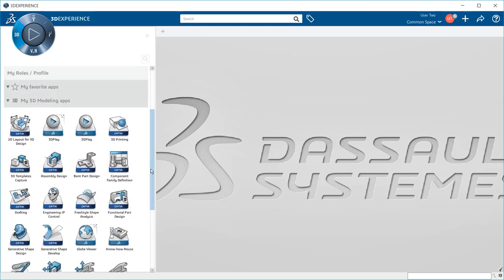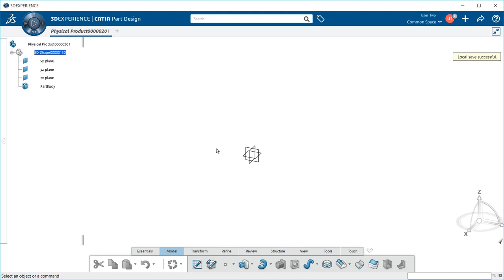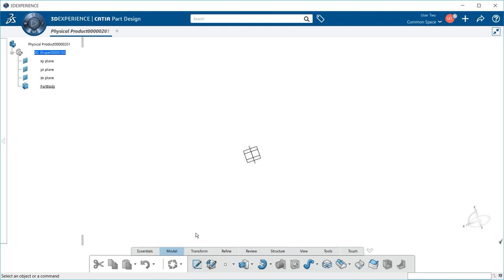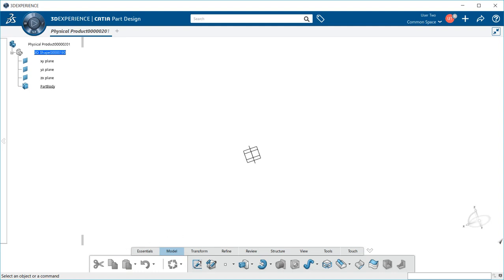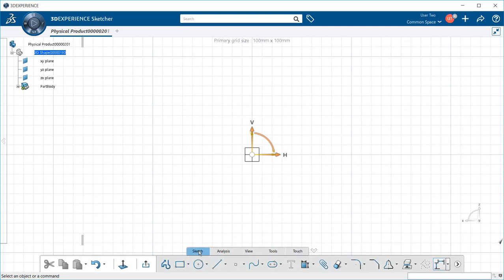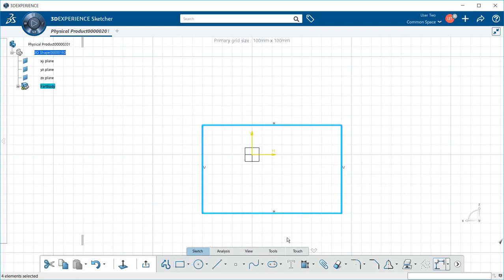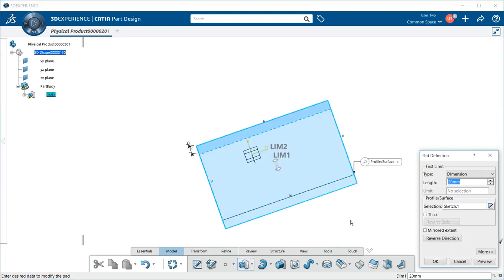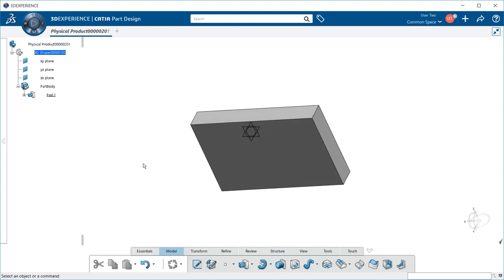3DEXPERIENCE CATIA: Simple Part Test Creation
Following along with our subject matter expert as he shows you how to create a simple part in CATIA 3D Experience from our i GET IT Learning Projects. For more information about i GET IT Learning and our CATIA V6 3D Experience learning, checkout